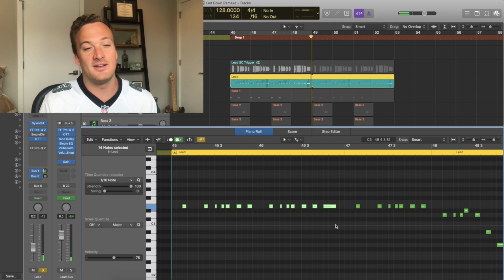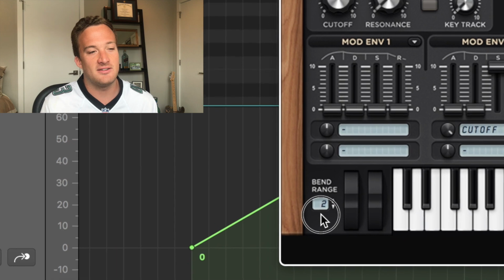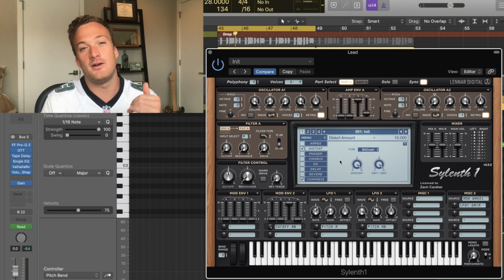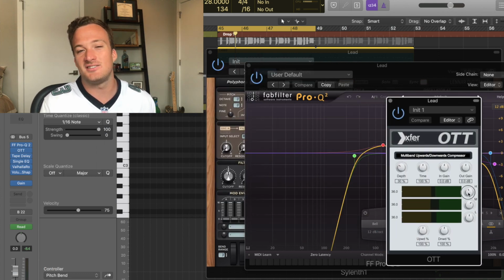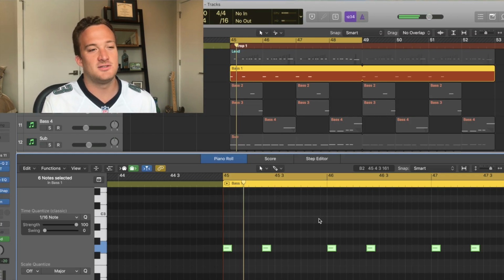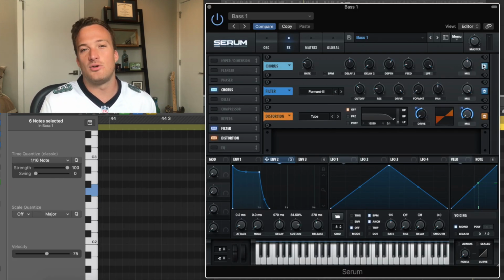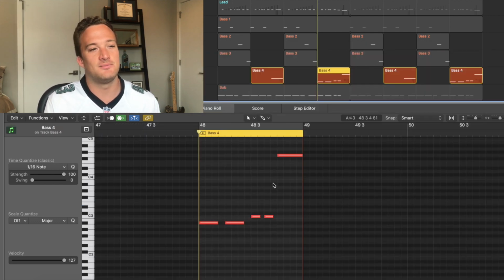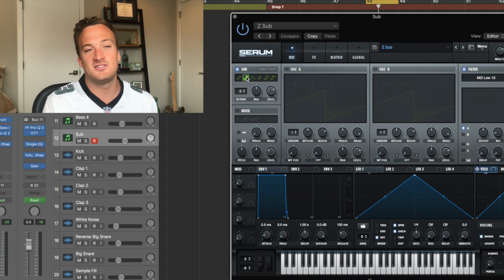Retrovision - Get Down (Remake + Presets)